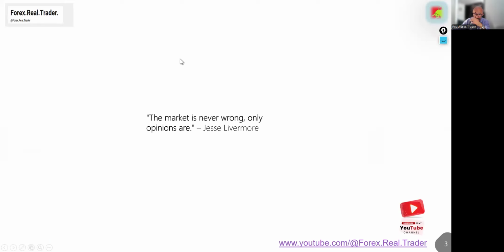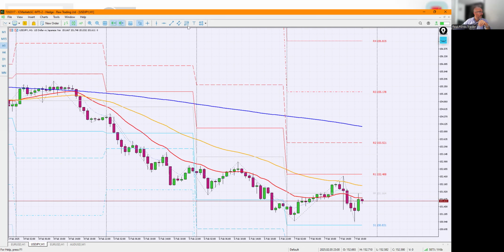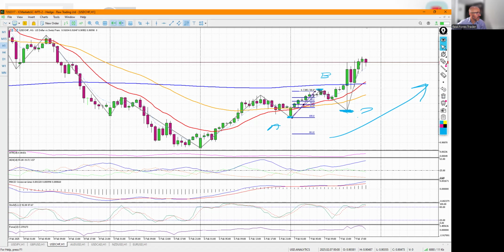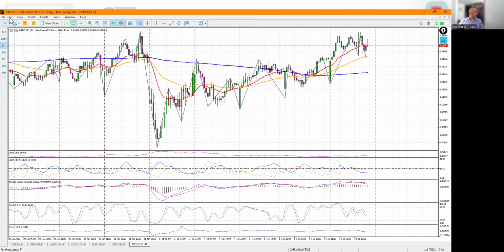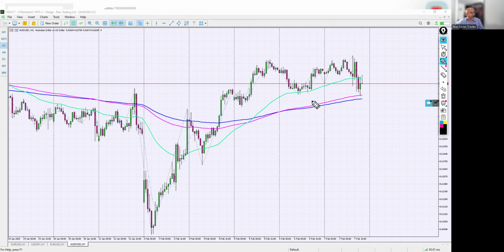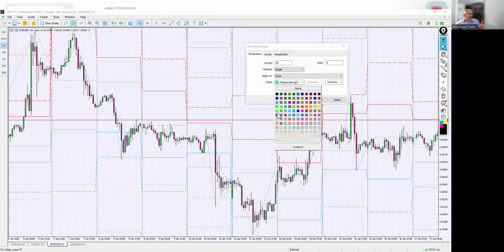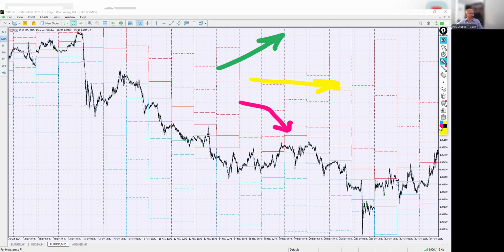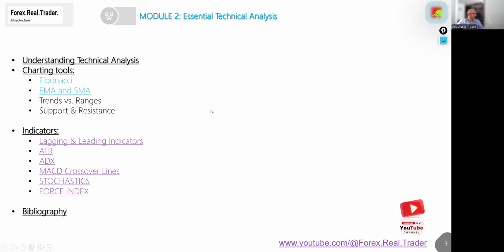Learn to read charts with FOREX Technical Analysis (Session 1)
Understanding Technical Analysis in FOREX.
Technical analysis is the study of historical price movements and patterns in financial markets to forecast future price movements. It is widely used in FOREX trading to make informed decisions based on market data, charts, and indicators rather than fundamental data like economic reports or news events related to FOREX inductry.